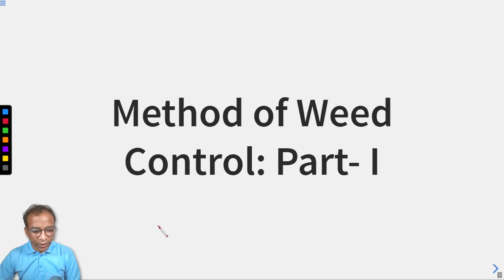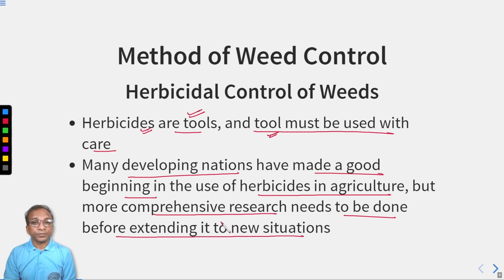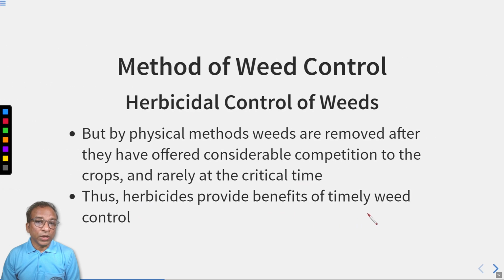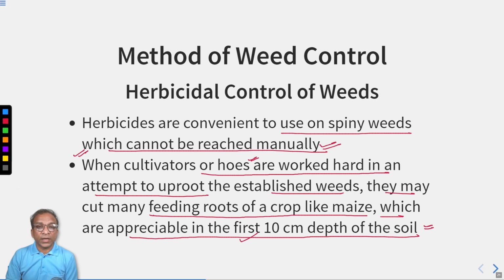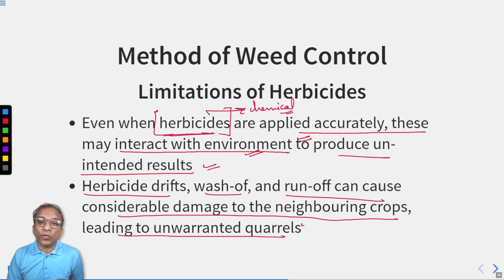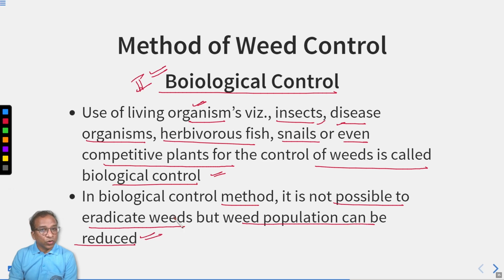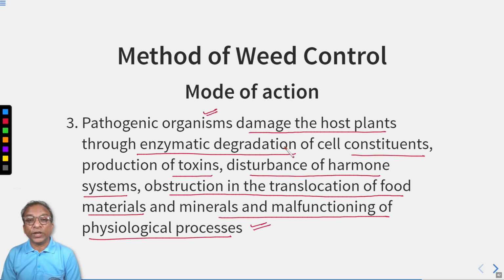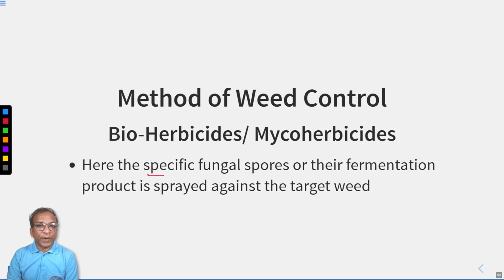Horticulture Method of Weed Control Part 1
Subject: Agriculture
Programme Name: Horticulture
Course Name:  ICAR

In this video we have discussed about cultural methods of weed control and mechanical methods of weed control.

📡 Key Features:
Syllabus-focused Content